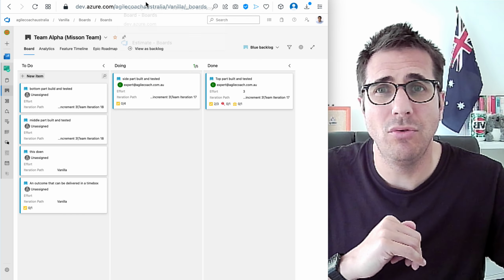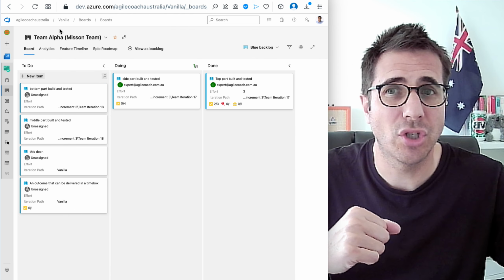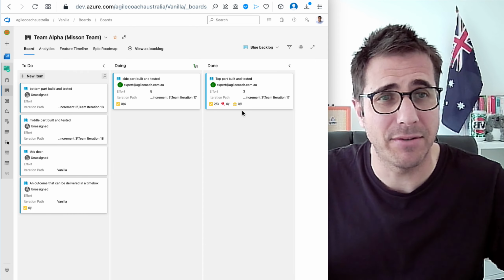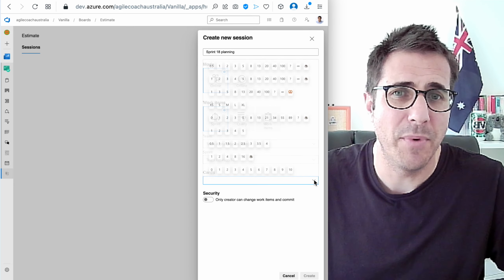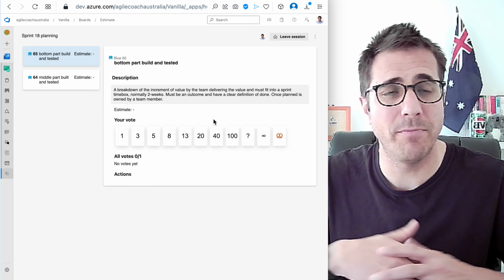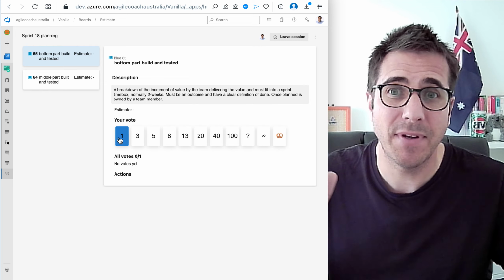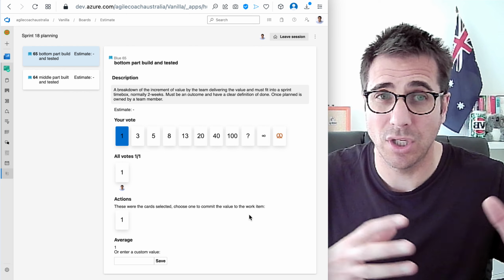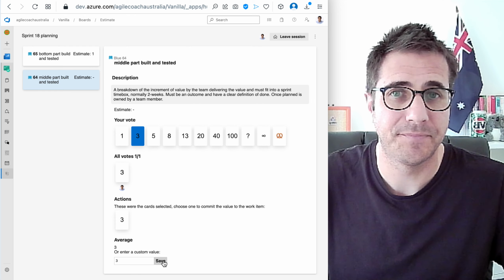Using the Estimate tool in Azure Boards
Planing poker in a tool that's integrated with your backlog and so It's simple to use and practically all automated for your planning and forecasting sessions.